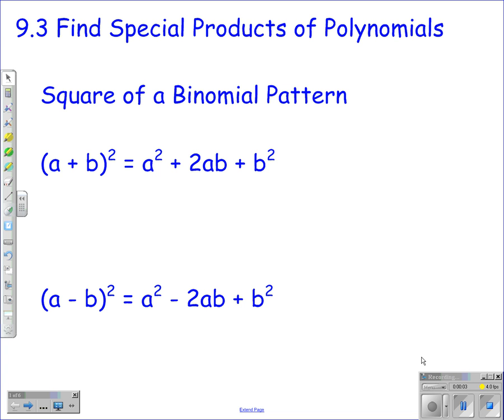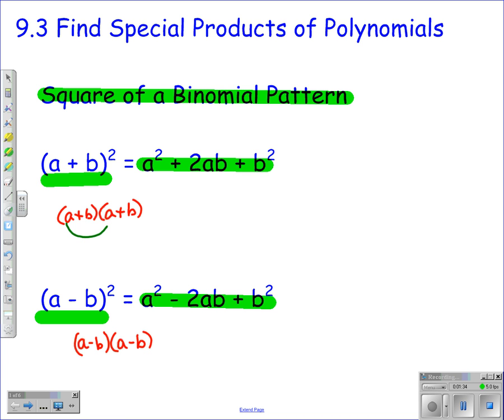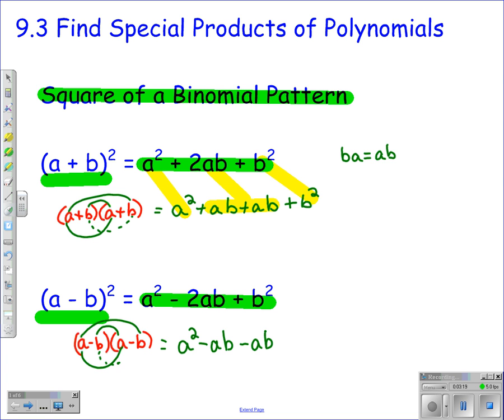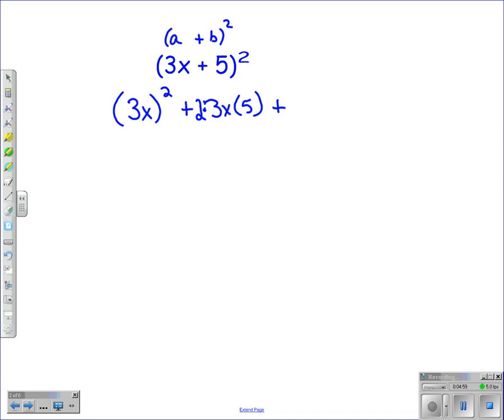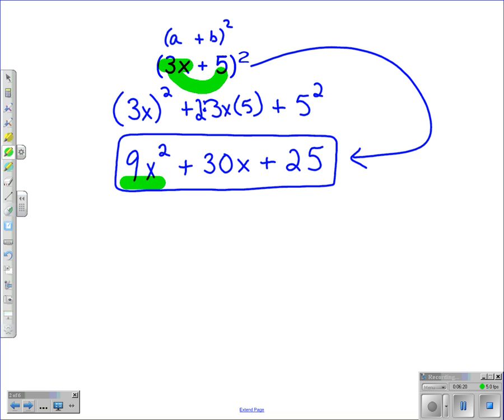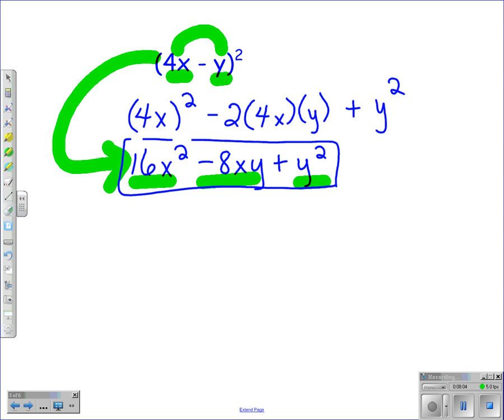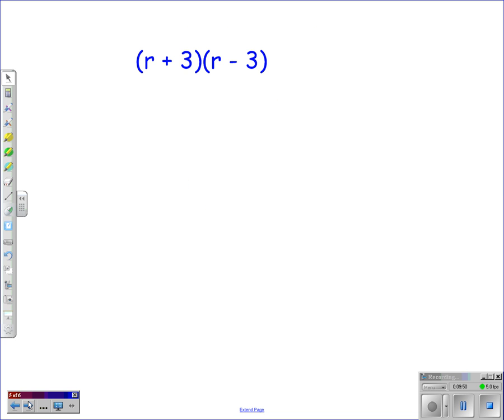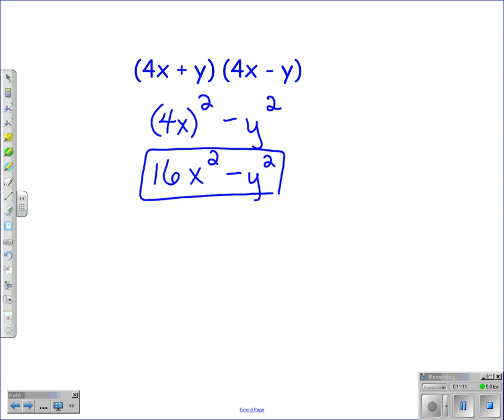9.3 Find Special Products of Polynomials 2011.wmv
9.3 Find Special Products of Polynomials